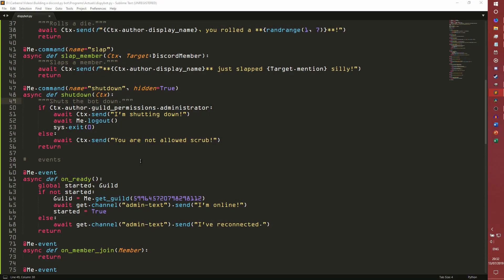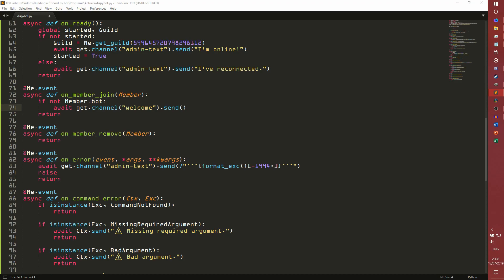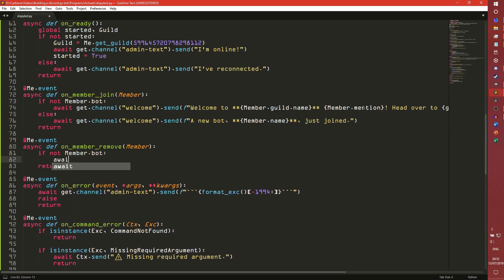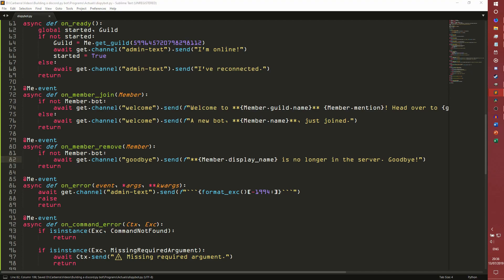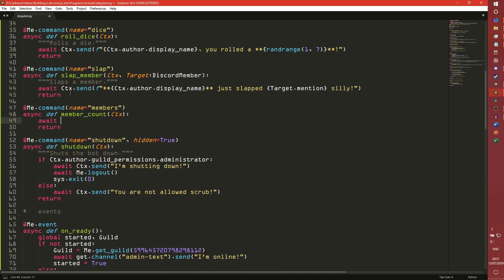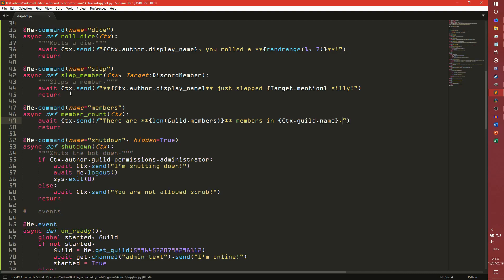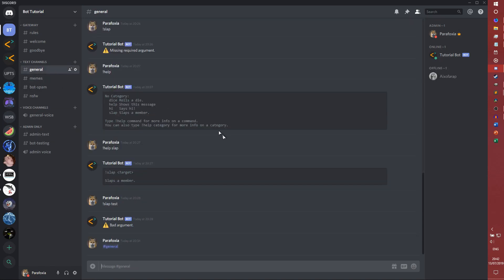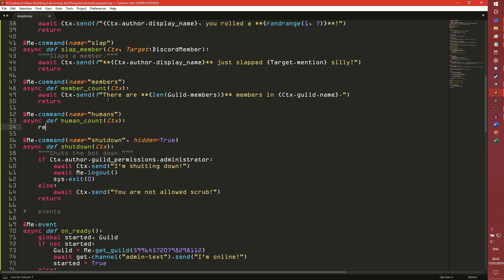Welcoming and member commands - Building a discord.py bot - Part 4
Welcome to the series where I teach you how to build a discord.py bot! Below are the links to the stuff you'll need:

Windows Terminal (or just use the CMD)

- Discord: I have a Discord server!